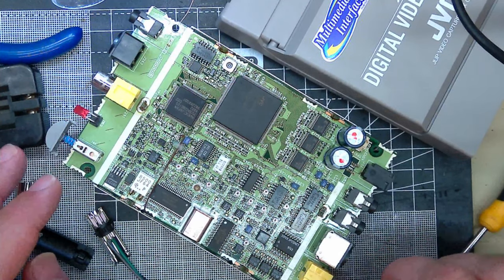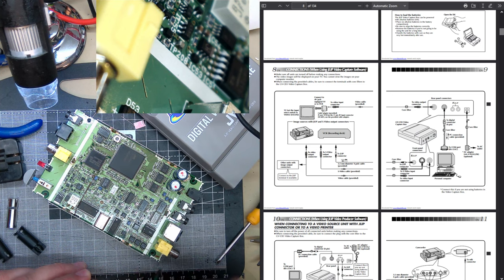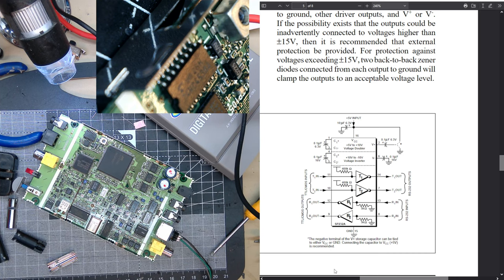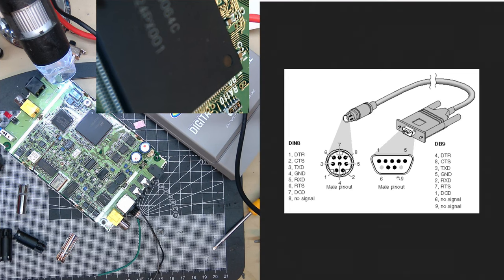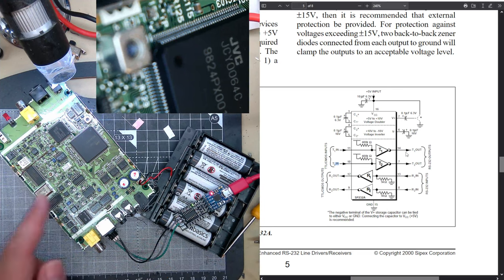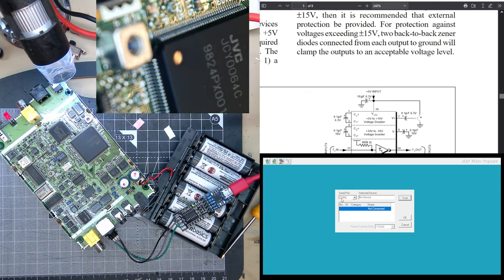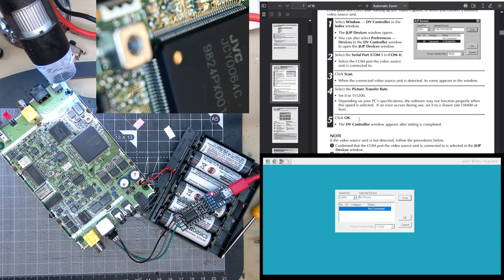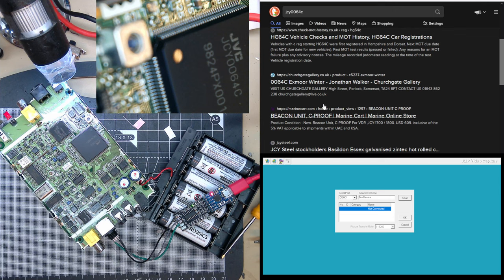Boring Ben builds synths E03 - Can I use this 20 year old JVC JLIP interface box to capture stills?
My VCR has a JLIP interface, which is a propietary interface by JVC for control of playback and it anso has a special image capture protocol. All through serial!